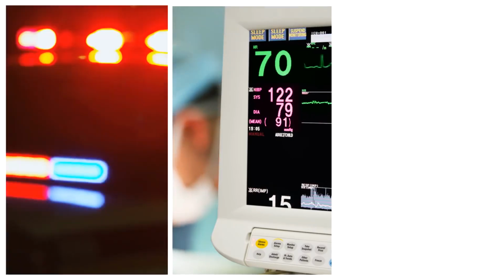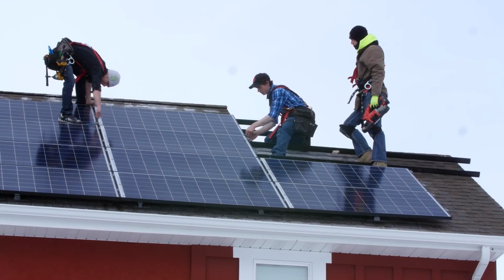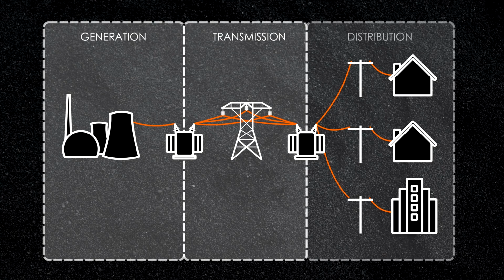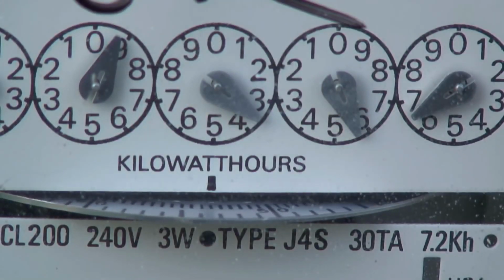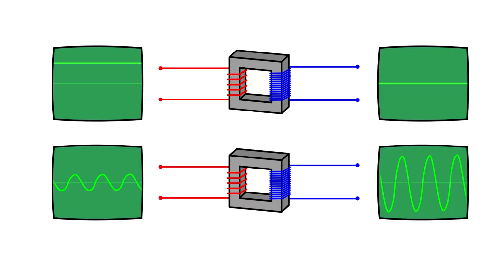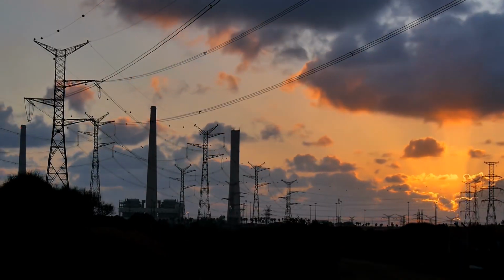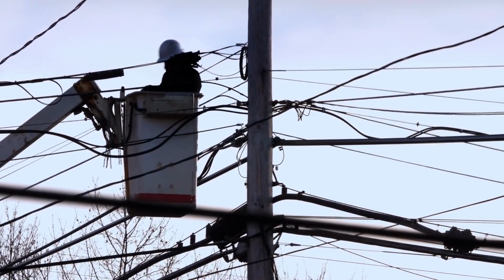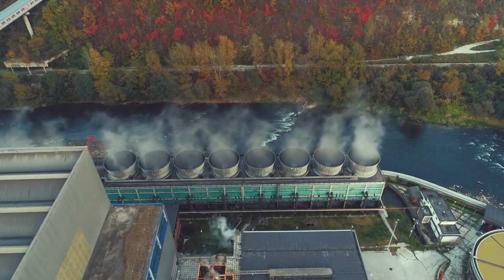Power Grid Working process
The power grid is a network for delivering electricity to consumers. The power grid includes generator stations, transmission lines and towers, and individual consumer distribution lines. The generator produces energy. Convert energy into a high voltage for distribution.
Step 1: Energy is Generated
The generator produces energy.
Step 2: Energy is Converted to High Voltage
Convert energy into a high voltage for distribution.
Step 3: Distribution and Consumer Use
Power lines deliver power to populated areas while transformers intersect the high voltage power and convert it back to a voltage that houses can use. Then power is delivered to consumers.

Thanks to Practical Engineering youtube channel to make this video.